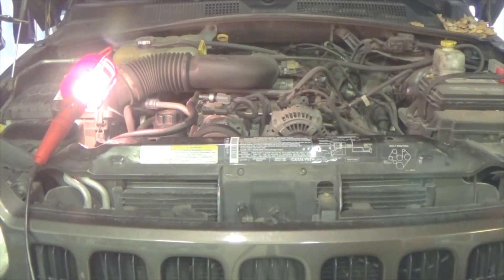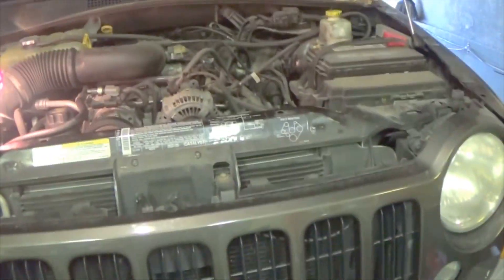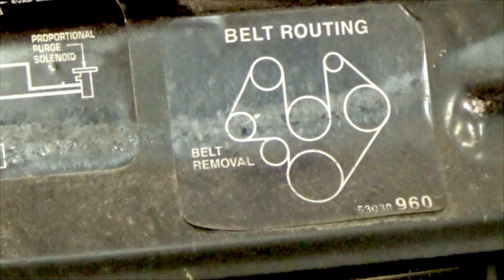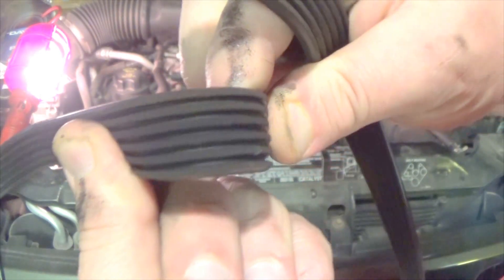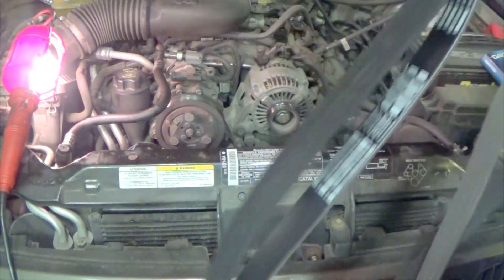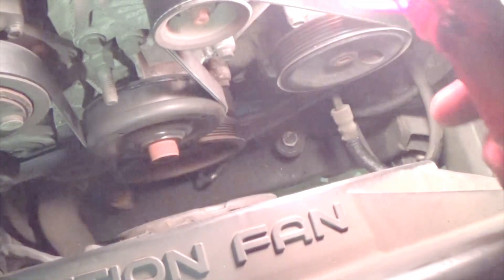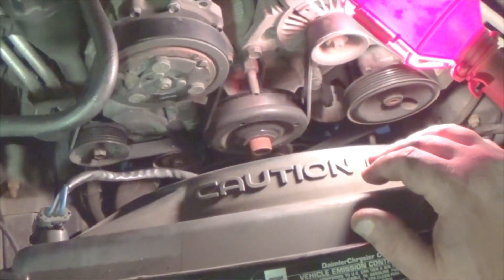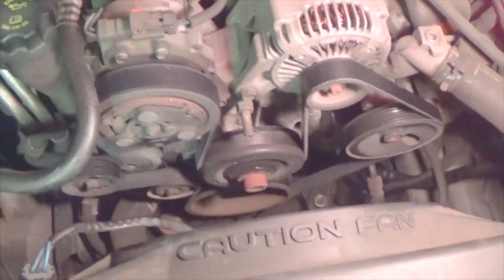How To Replace Serpentine Belt 2005 Jeep Liberty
Video showing how to replace a serpentine belt on a 2005 Jeep Liberty.

There is nothing to unbolt or unscrew, you only need a 15mm socket and ratchet or wrench and a new serpentine belt. Minor difficulty and takes 10 to 15 minutes to complete.